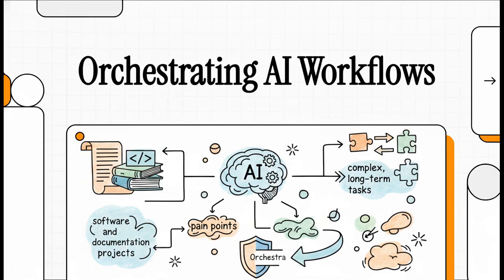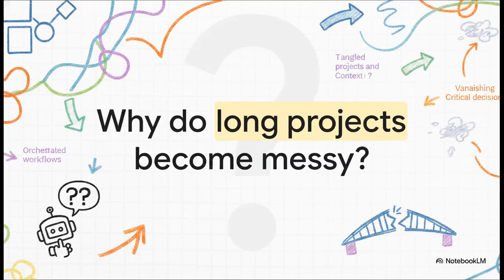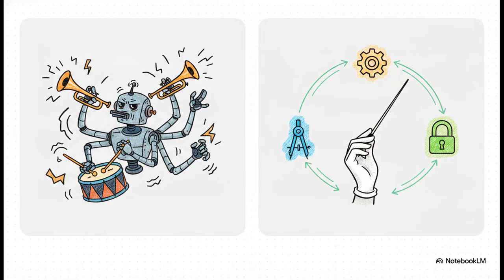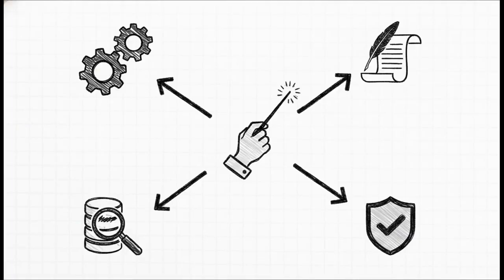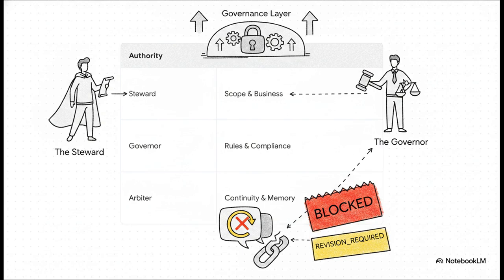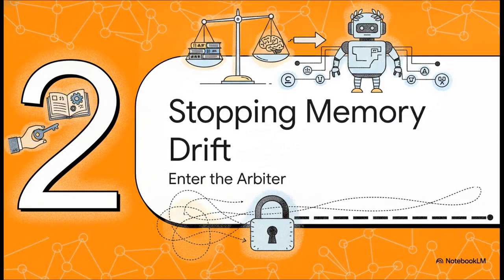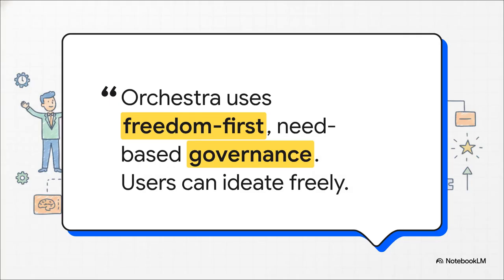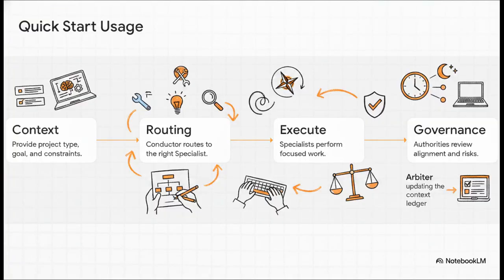Orchestrating AI Workflows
What happens when AI-assisted work becomes too complex for one chat, one prompt, or one memory trail?

In this episode, we take a deep dive into the Orchestra Framework, a modular AI workflow system designed to move beyond generic, monolithic prompting and toward structured, role-based collaboration.

Orchestra explores how complex AI-assisted projects can be organized through specialist skills, governance roles, session handoffs, source-of-truth tracking, and the Arbiter Context Ledger. The goal is to reduce memory drift, preserve project decisions, improve continuity, and transform scattered prompts into coordinated workflows.

Topics covered:
• What the Orchestra Framework is
• Why monolithic prompting breaks down in long-running projects
• How specialist skills create clearer task ownership
• How governance roles support structure and review
• What Arbiter does for continuity and drift detection
• Why the Arbiter Context Ledger matters
• How session handoffs help future work continue safely
• How structured AI collaboration can support students, developers, and project builders

Tagline:
When the work becomes too complex for memory alone, Orchestra gives AI collaboration a structure it can follow.